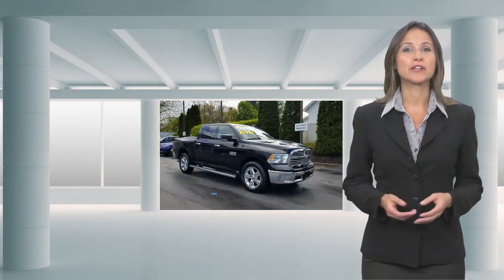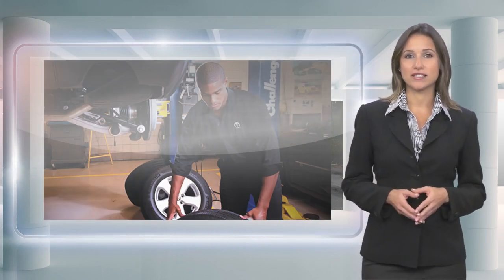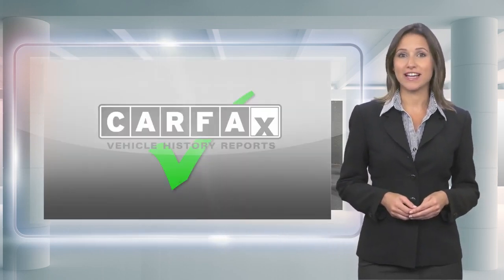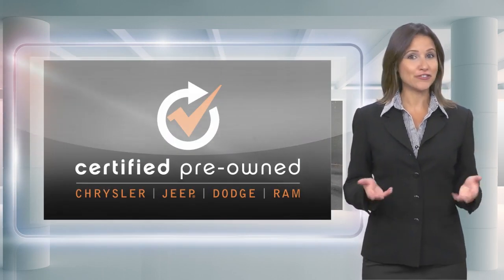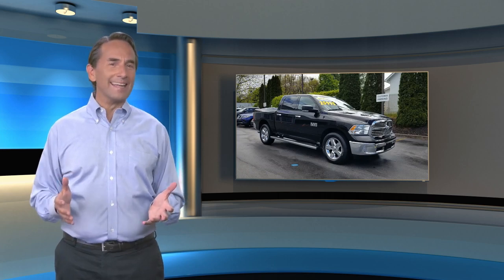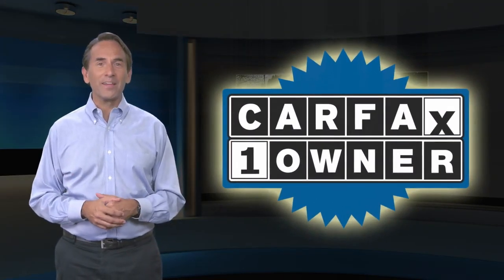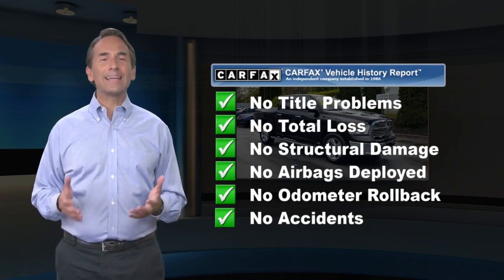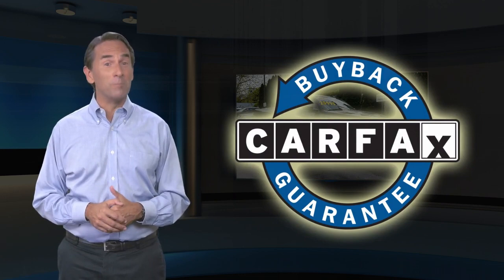Certified 2018 Ram 1500 Big Horn, Emmaus, PA CP3251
Kelly Chrysler Dodge Jeep Mitsubishi

ONE OWNER, CLEAN VEHICLE HISTORY, Balance of Factory Warranty, 4X4, 2018 Ram 1500 Big Horn, 3.6L V6 24V VVT, 8-Speed Automatic, 4WD, Brilliant Black Crystal Pearlcoat, Black/ Diesel Gray Premium Cloth buckets setas, ABS brakes, Air Conditioning, ParkView Rear Back-Up Camera, Rear step bumper, Spray In Bedliner, Wheel to Wheel Side Steps and 20 x 8 Aluminum Chrome Clad wheels.This Certified Pre-Owned is backed by a 125-point certification process and offers 3-Month/3,000-Mile Maximum Care Coverage, 7-Year/100,000-Mile Powertrain Limited Warranty, Full Coverage Roadside Assistance and Rental Car Allowance and Free 3-Month trial subscription to Sirius XM Radio (on equipped vehicles). Our Certified vehicles come with our 3-Day/150-Mile Money Back Guarantee and 30-Day/1,000-Mile Trade Out Policy. It is Live Market Priced by scanning over 40,000 websites to assure you of the best value for your money. Kelly Auto Group has been serving the Lehigh Valley since 1967 and was recently voted the Best Place to Buy an Used Vehicle in the Lehigh Valley by Morning Call's Reader's Choice Awards. Come see why our customers agree, you can Count on Kelly.

[RLVID:10070:e059c11d8053398a:42223c4b7c97fa3b:1]